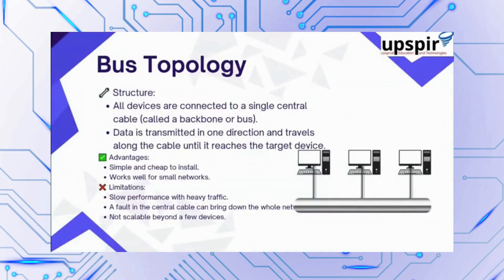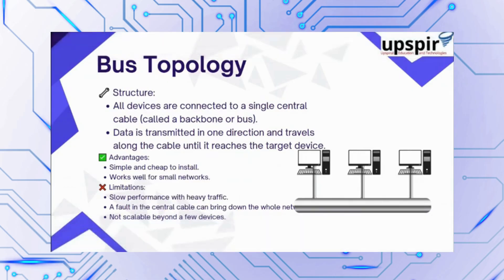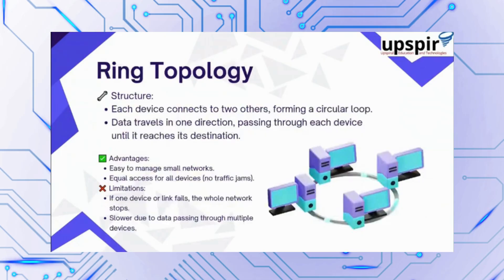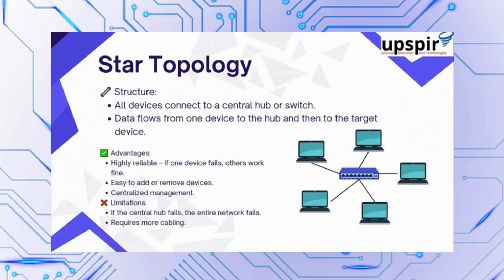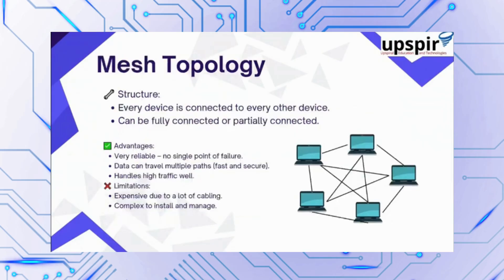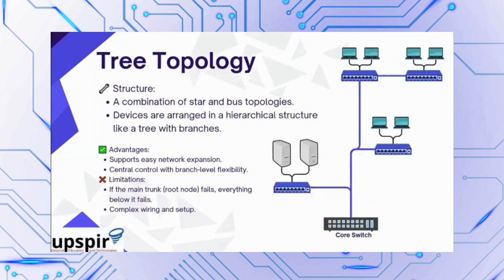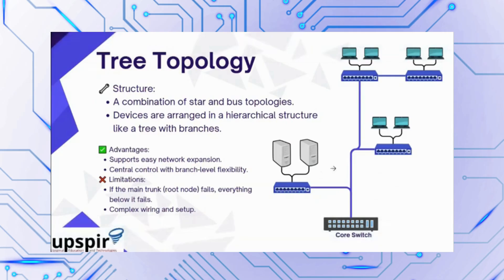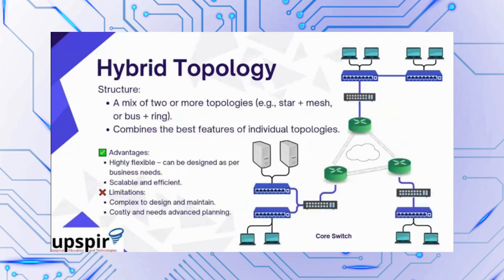Network Topologies Explained | Types of Network Topologies with Examples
Understanding how devices connect in a network is the foundation of computer networking. In this video, we break down network topologies—how devices are arranged and connected—both physically and logically.

If you're preparing for a networking exam, job interview, or just want to understand how networks function in real-world settings, this video covers it all in simple English.

👨‍🏫 Topics Covered:
What is a Network Topology?
Bus Topology (used in cable TV networks)
Ring Topology
Star Topology (common in homes/offices)
Mesh Topology (used in the Internet)
Tree Topology (used in large office networks)
Hybrid Topology (ideal for multi-location businesses)

🧠 Learn the advantages, disadvantages, real-world uses, and failover capabilities of each topology. Ideal for beginners, IT students, and professionals looking to brush up on the basics.

💼 Want a career in Tech Support or Cloud SRE roles? Check how UPSPIR helps job seekers become industry-ready with practical training and real placement support.